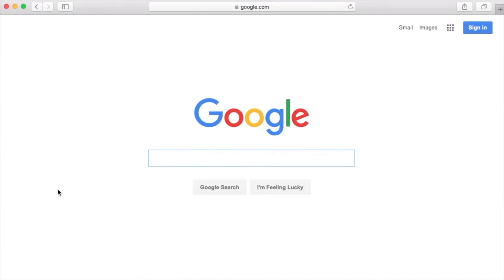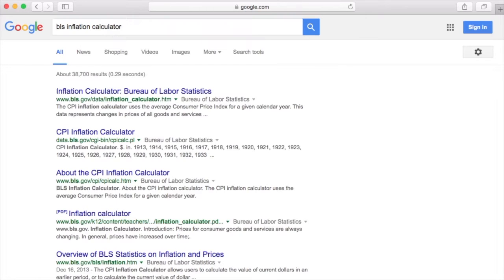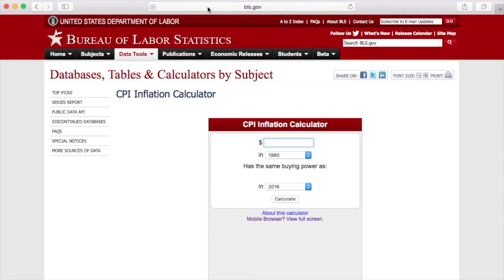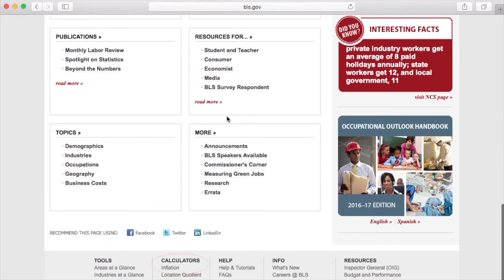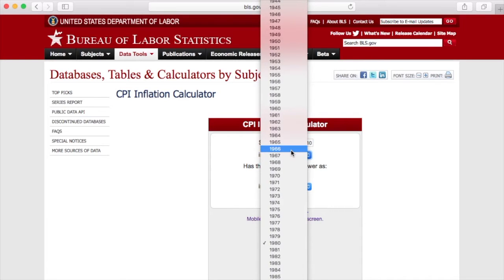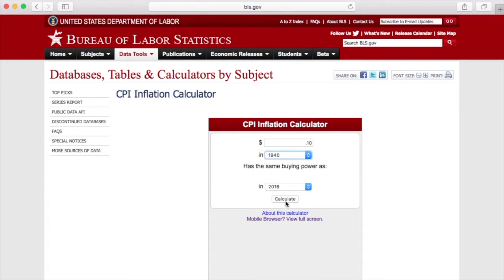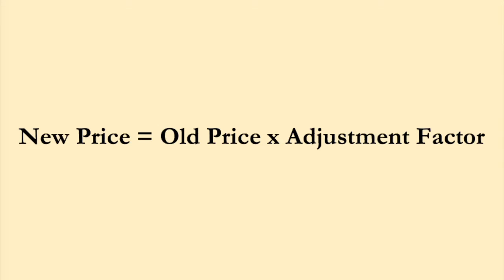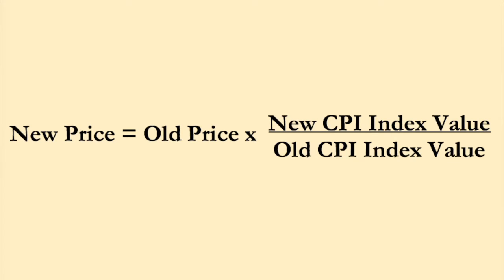Adjusting a Single Price for Inflation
How can you adjust a price for the effects of inflation?  Professor Jay Zagorsky explains a very simple method that will have you easily adjusting prices in no time.